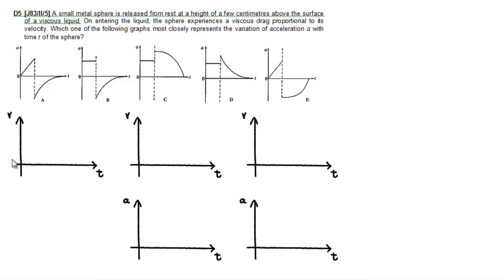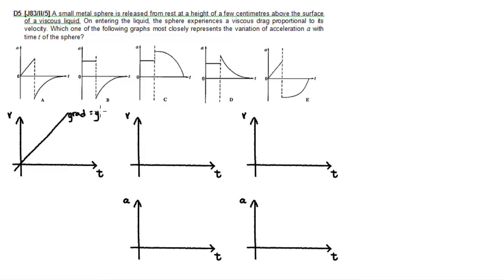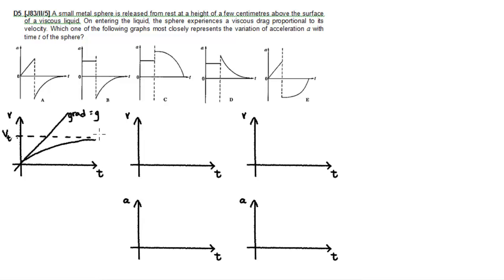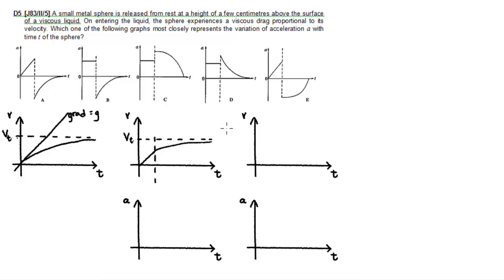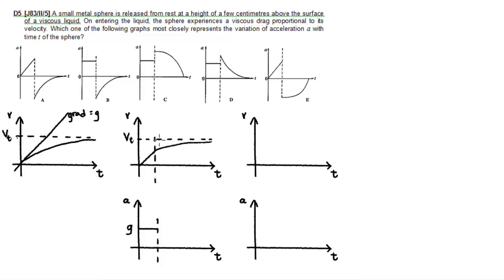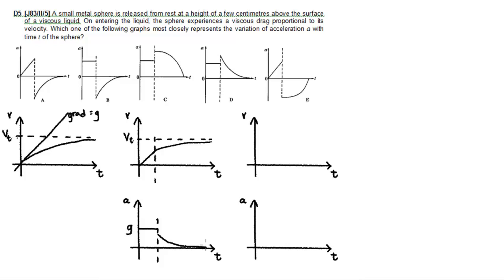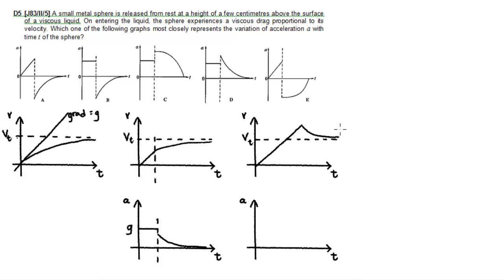Tutorial 2A: D5 (The free-fall-though-air-then-enters-viscous-oil mcq)